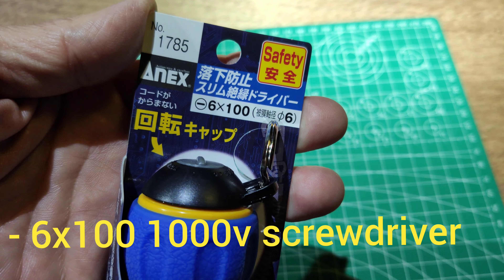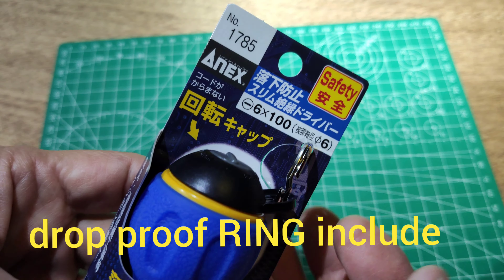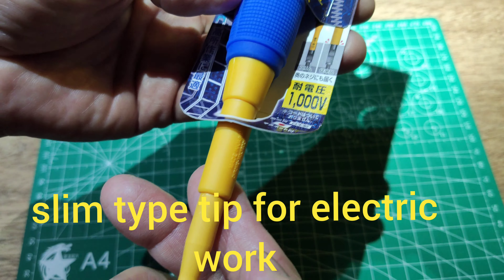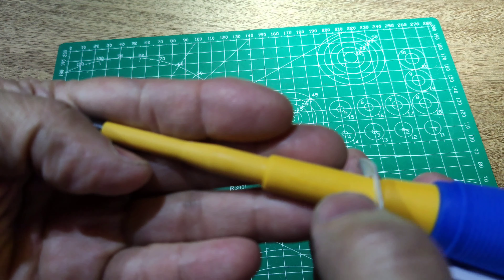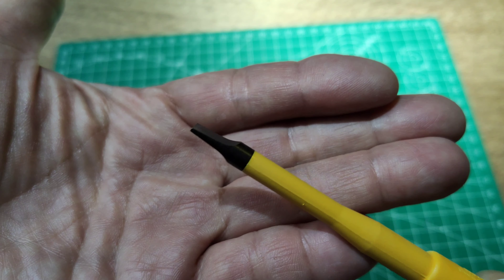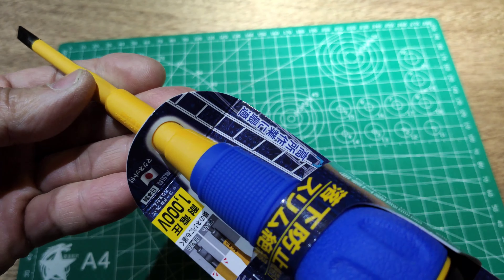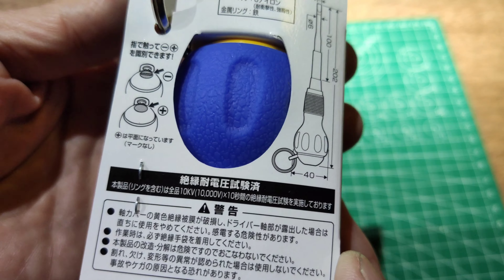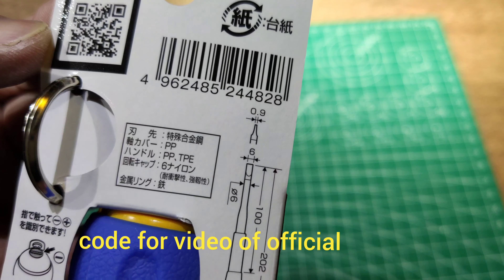V.391 ANEX NO.1785 1000v screwdriver ,made in japan -6x100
ANEX no.1785
1000v screwdriver
-6x100
made in japan.
drop proof RING included.